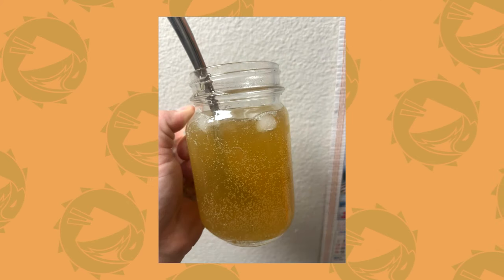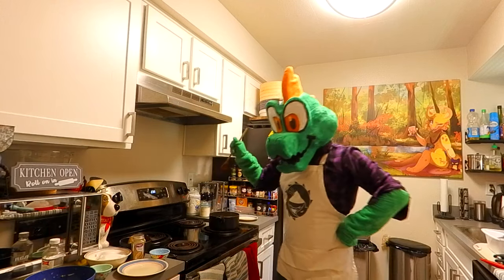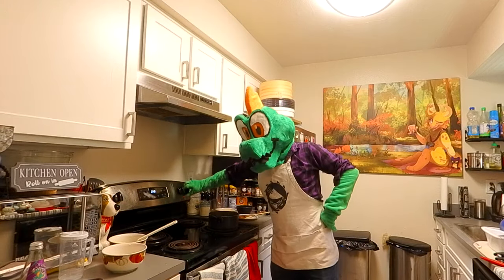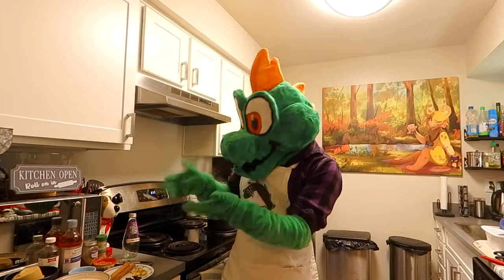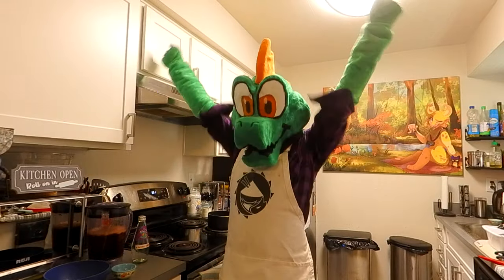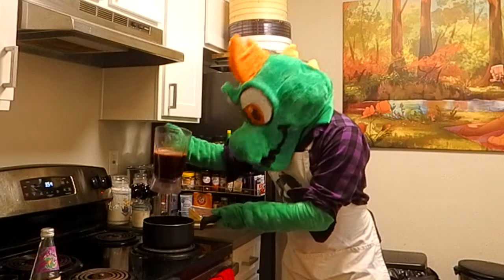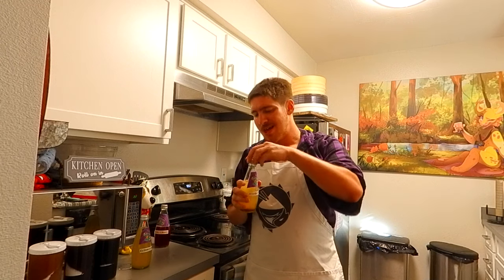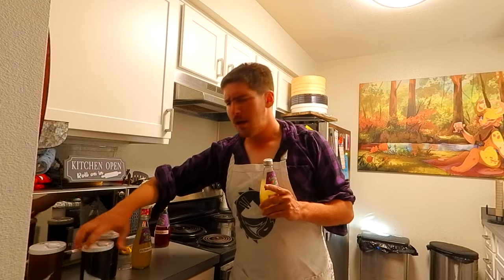Homemade Simple Sodas! - Dungeons and Dining (Ep 23)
Hello and welcome! In this video we’re making three varieties of homemade simple sodas, “Gringos Ginseng,” “Rootin Tootin,” and “Cheeky Cherry!” The recipes for said sodas are listed below!

"Gringos Ginseng" Syrup:

2 cups water
2 cups white sugar
1 cup brown sugar
2 limes (zest and juice)
1 lemon (zest and juice)
1 orange (zest and juice)
3 green tea bags
4 star anise
2 cinnamon sticks
1/2 TBSP coriander powder
Quarter of a ginger root, grated
2 TSP vanilla extract

"Rootin Tootin" Syrup:

2 cups water
2 cups white sugar
1 cup brown sugar
2 cinnamon sticks
4 star anise
4 cloves
“Thumbs worth” of ginger, sliced
1/2 TBSP each coriander and cardamom powder
1 TBSP vanilla extract
1/2 TBSP rum extract

"Cheeky Cherry" Syrup:

1 pound of de-seeded cherries
2 cups of water
3 cups of white sugar
2 star anise